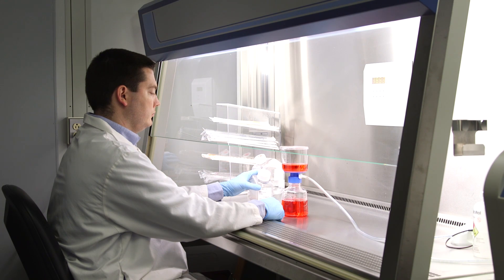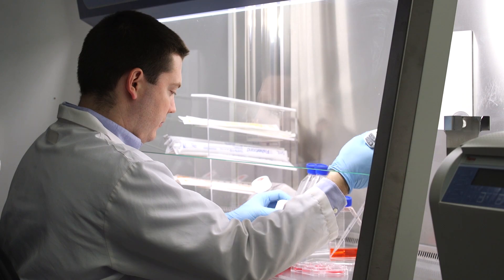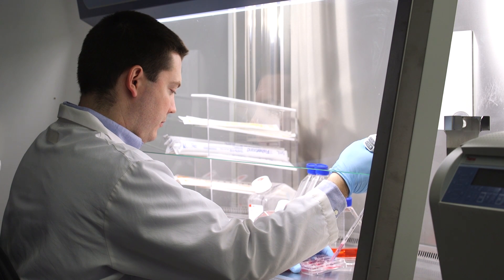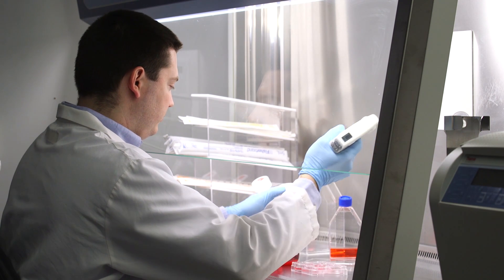Biological Safety Cabinets: Selecting The Right Class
For more on choosing the right biosafety cabinet for your cell culture research, watch our on-demand webinar: Protect You and Your Science with Biological Safety Cabinets

Biological safety cabinets are a necessary part of any cell culture lab--and we see their ubiquity in TV shows and movies that depict our work. Deciding what kind of BSC to buy can be a complex choice that depends on the types of applications in your lab. So you’ll want to understand just how these cabinets work before you make that decision.